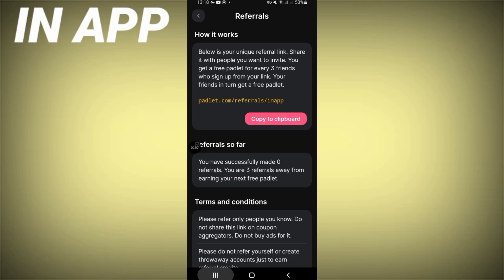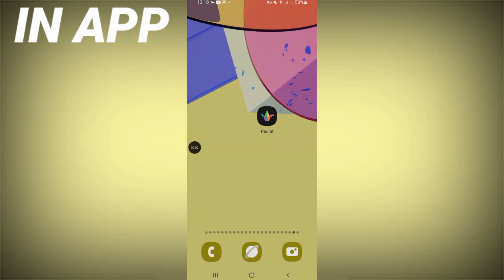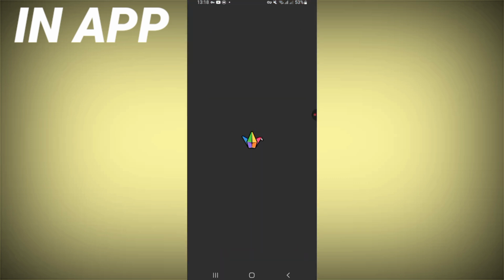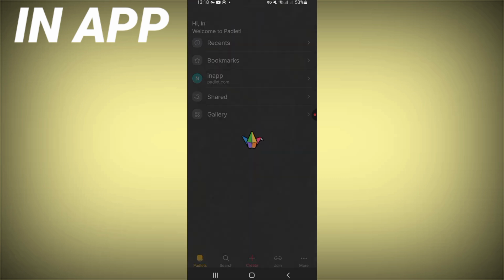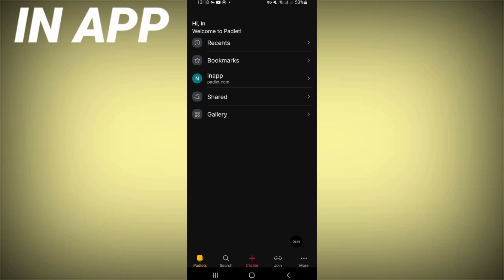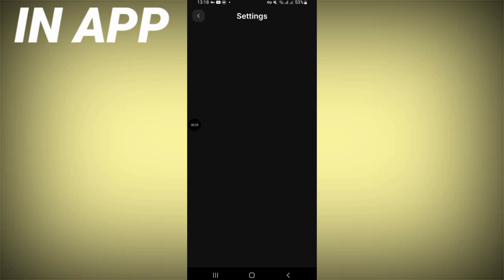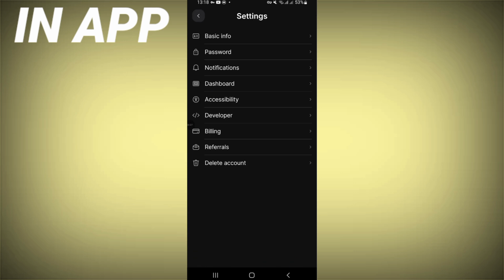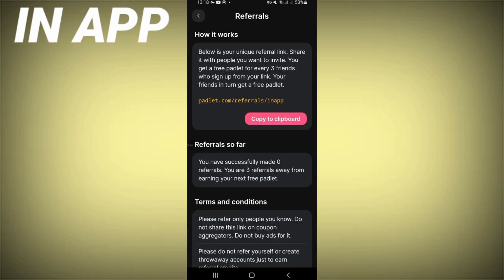How To Get Free Padlet On Padlet App | Step By Step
inapp